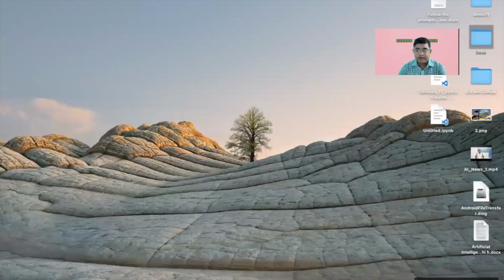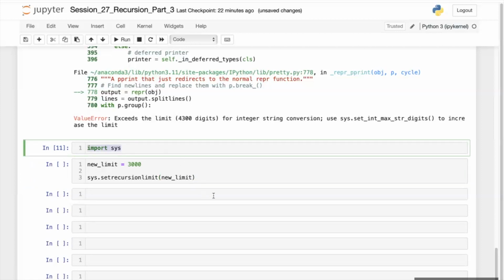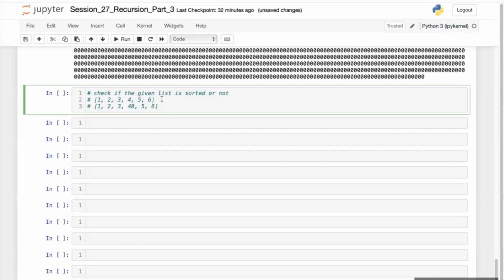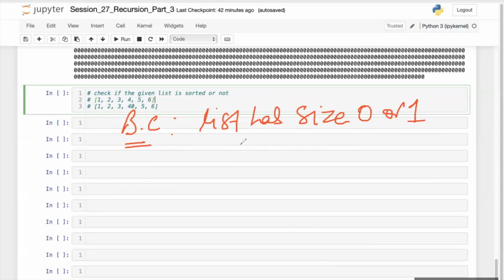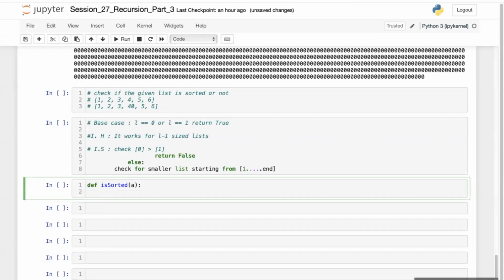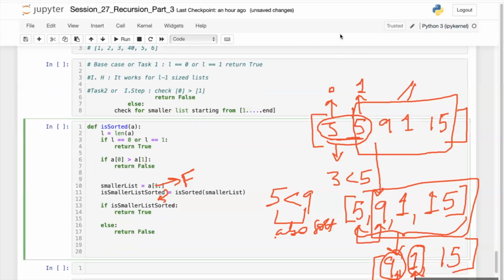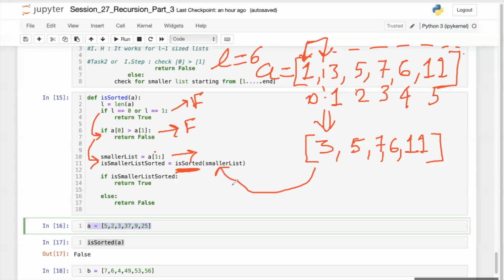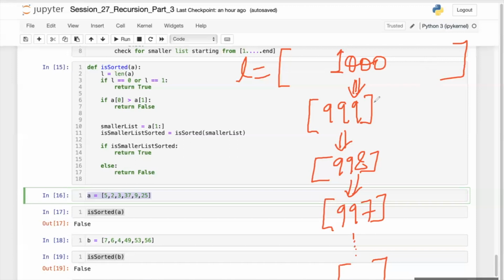Recursion in Python - 027 | Hands on live-coding| Increasing Depths of Recursion|List Sorting Python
Welcome to AI Ki Pathshala! 🚀 In this comprehensive Python video lecture, we embark on an enlightening journey into the world of recursion, covering the complete theory and practical application.

🔵 **Recursion Unveiled**: Understand the core concepts of recursion, its significance, and its elegant beauty in problem-solving.

📈 **Increasing Depths of Recursion**: Learn techniques to control and increase the depths of recursion, enabling you to tackle more complex problems.

📋 **List Sorting Algorithm**: A detailed explanation of how to determine whether a list is sorted or not using recursive algorithms. We provide step-by-step insights into this important topic.

We have provided real-world examples, practical demonstrations, and insights into the mathematical underpinnings of recursion.

🌐 **Join our Telegram group** for free live sessions and discussions: [Telegram Link]

**Stay updated on WhatsApp**: Join our WhatsApp channel for instant updates on free live sessions [WhatsApp Link]

Enhance your Python skills, unlock the power of recursion, and become a more proficient programmer with AI Ki Pathshala.